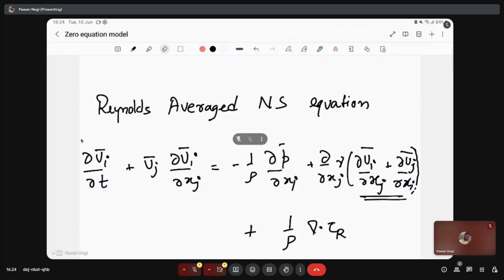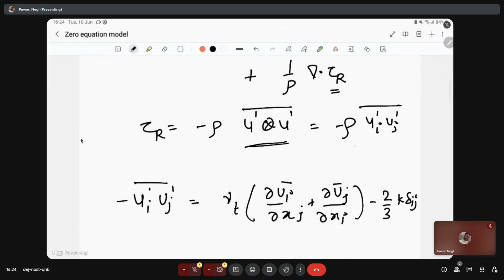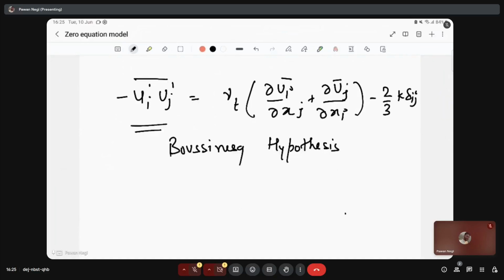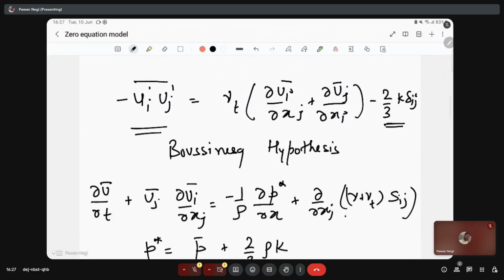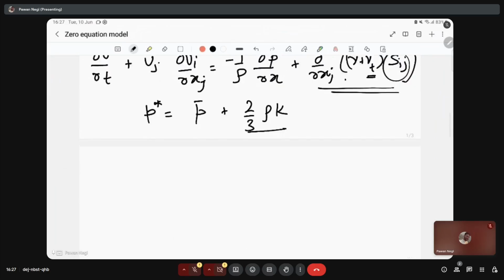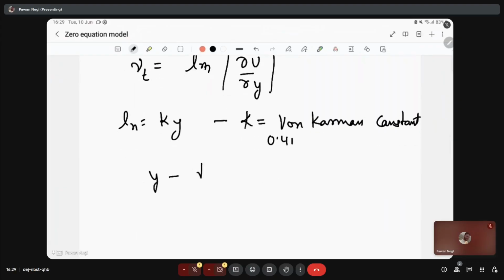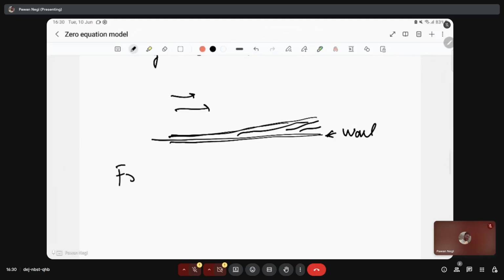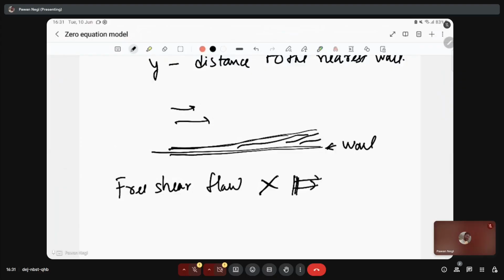Introduction to Zero-Equation Turbulence Models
In this lecture, we will explore zero-equation turbulence models, which are the simplest form of turbulence modeling. These models, such as the mixing-length model, do not involve solving additional transport equations. Instead, they rely on empirical relationships to estimate turbulent viscosity based on local flow properties.

While zero-equation models are computationally efficient and useful for simple flows, we will also discuss why they are not suitable for accurately capturing complex separated flows—such as the backward-facing step problem we'll be studying in this course.

00:00 Introduction to Zero-Equation Turbulence Models — Understanding Boussinesq Hypothesis and Reynolds Stress
01:00 Mixing-Length Model and Limitations — Wall-Bounded Flows and Implementation in OpenFOAM